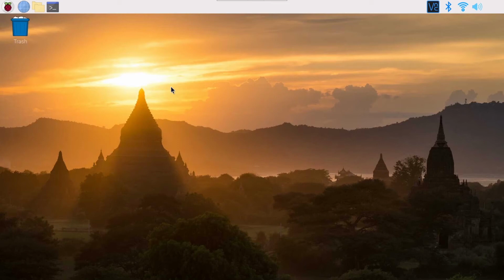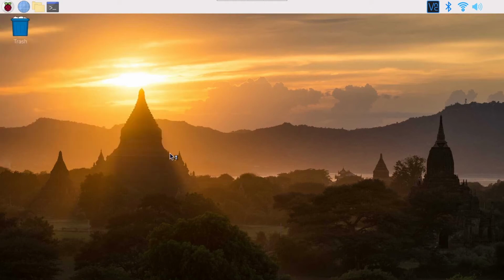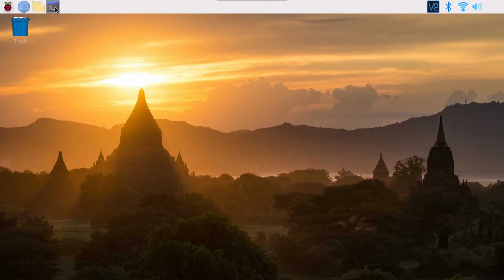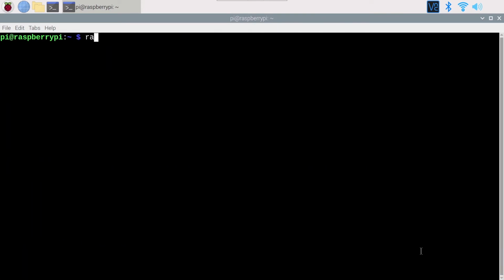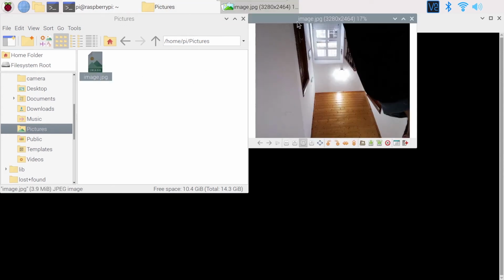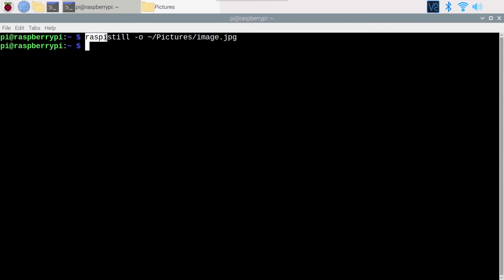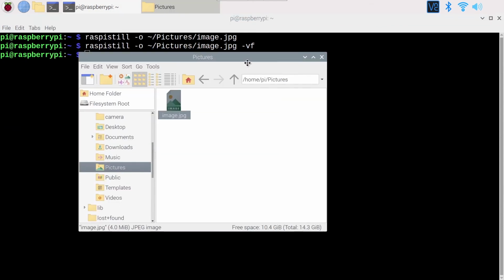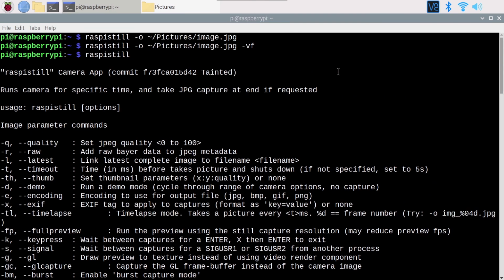Raspberry Pi - How to take a Picture With The Pi Camera (Terminal Command)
Learn how to take pictures with your Raspberry Pi Camera Module V2.
UPDATE: The raspistill command is not included anymore in new Raspberry Pi OS Bullseye. It has been replaced by "libcamera-still".
-- If using Raspberry Pi Buster, no problem, you can follow the tutorial.
-- If using Raspberry Pi Bullseye, you can still follow this tutorial by using libcamera-still instead of raspistill, with the same options.

✅ Click Here for the corresponding Written Tutorial - Raspberry Pi – Take a Picture With the Pi Camera Module

0:00 Intro
0:10 Setup the Pi camera
1:15 Take a picture with the raspistill command
3:09 Vertically flip the image
5:06 All the raspistill options
5:20 Outro